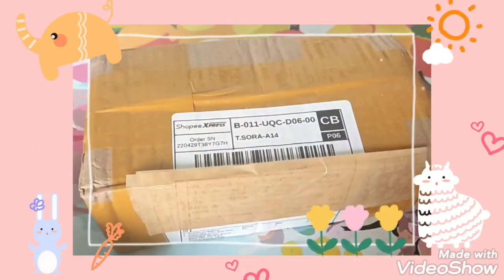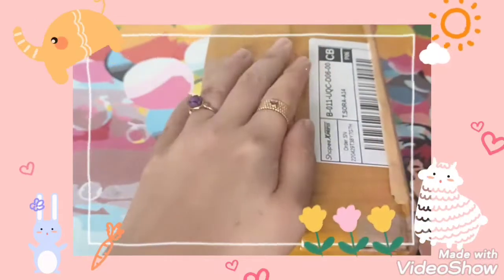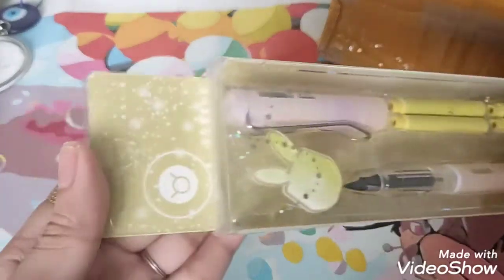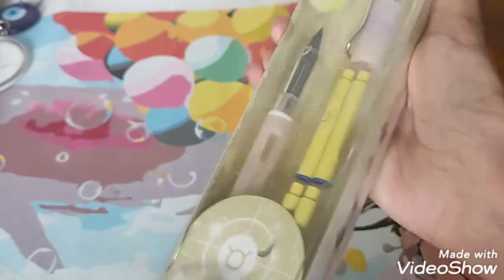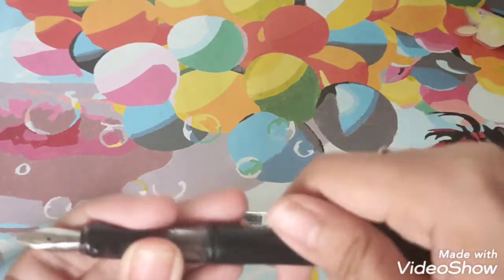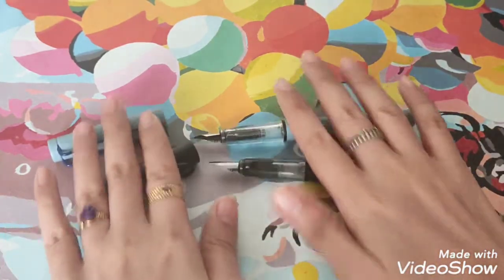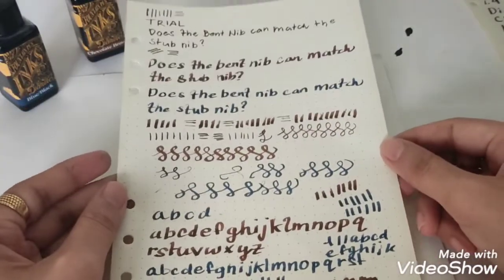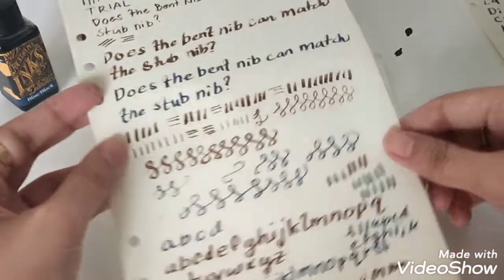Unboxing + Comparison: Stub Nib VS. Bent Nib Fountain Pen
Time Stamps:

Introduction = 0:00
Unboxing = 1:01
Testing & Comparison = 20:40

In hope that this unboxing and comparison video helps. Sending you all peace, love and light